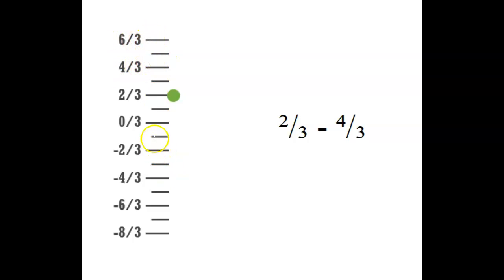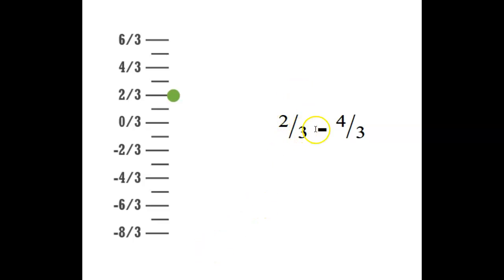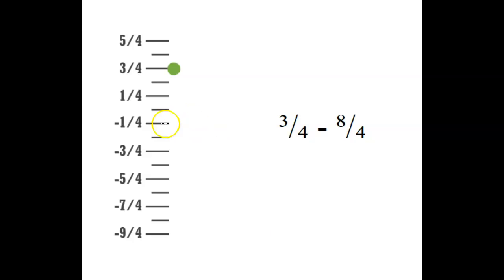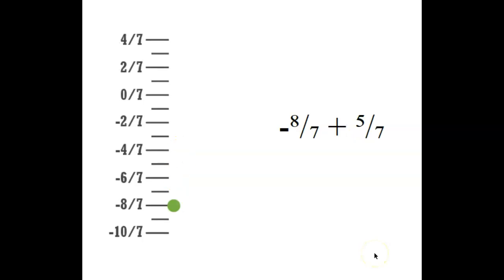Subtraction with Negatives and Fractions